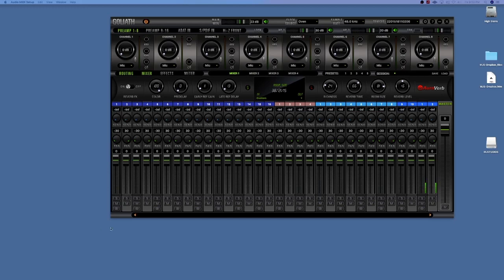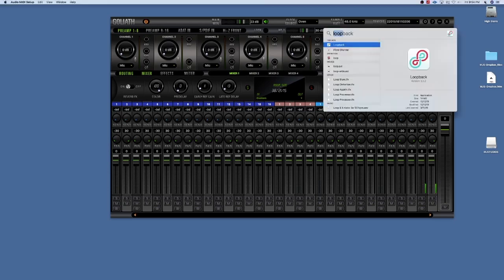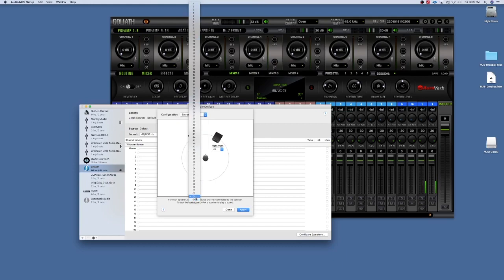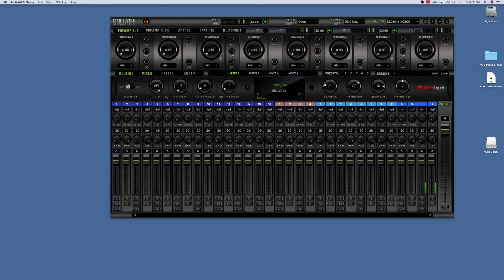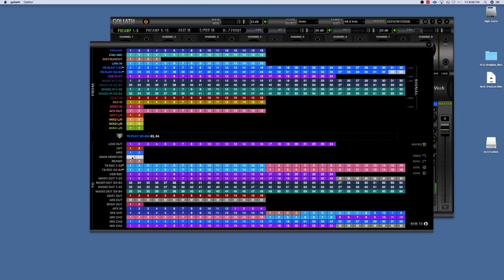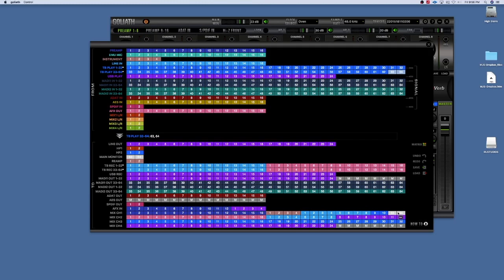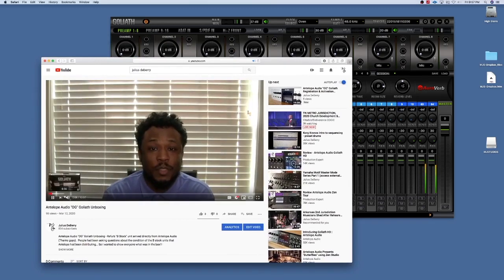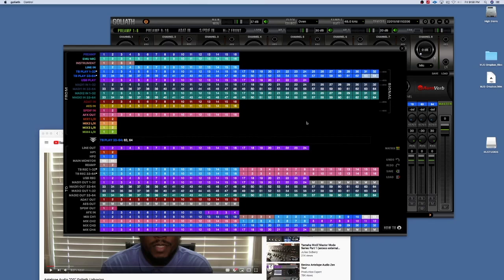Antelope Audio: Route System Audio to the Control Panel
This video will quickly show you how to route the system audio from your computer (itunes, youtube, etc) to you Antelope Audio control panel. This will enable you to send that audio to any and everywhere that you want. Great for headphone mixes for musicians... get creative with this. This is an awesome tip!